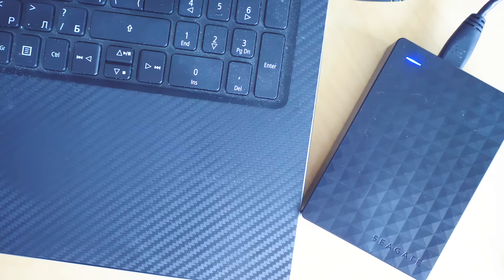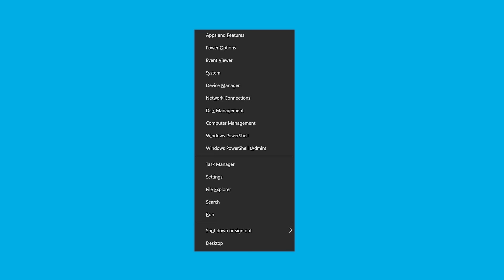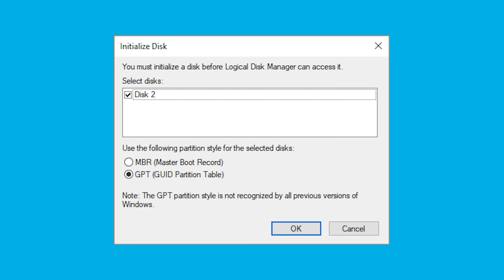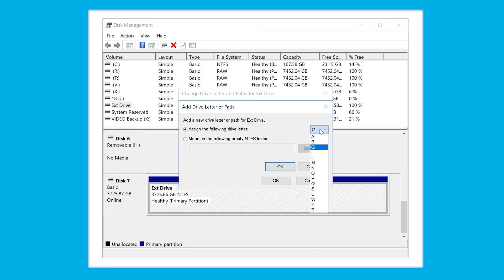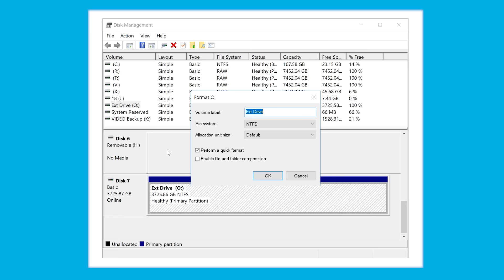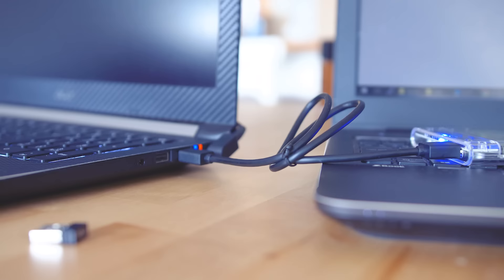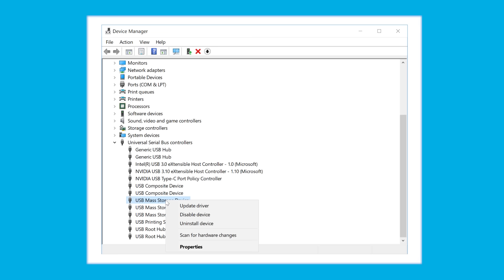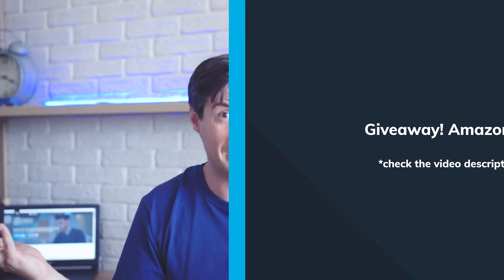How to Fix External Hard Drive Not Showing Up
When connect your drive to a PC with a USB port and find the external hard drive isn’t showing up, how to fix? This video will show you three feasible methods to fix external hard drive not showing up in computer. (You can check the Timestamps below for specific methods with detailed steps)

1. Check the Drive in Disk Management 01:19
2. Initializing a New External Drive 02:19
3. Assigning a Drive Letter to an External Drive 03:10
4. Troubleshooting Broken USB Ports 04:35
5. Check for Driver Errors: 05:19

Following those methods above should fix most of the issues of external hard drive not recognized. If you’ve tried the external hard drive with multiple computers and it never shows up in the Disk Management window after these steps, the drive is probably broken.

By the way, after you fix the problem, if your data loss from the external hard drive and need to recover, don’t forget to try Recoverit, one of the most professional data recovery software.